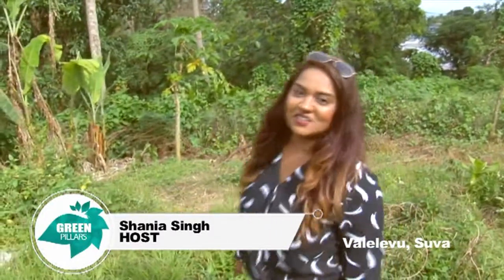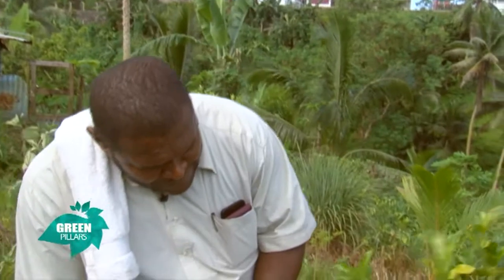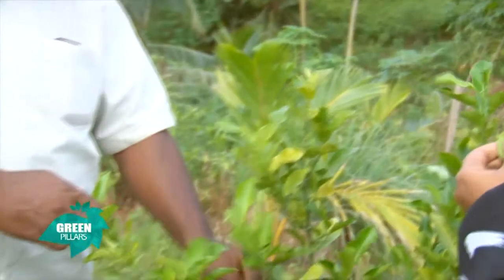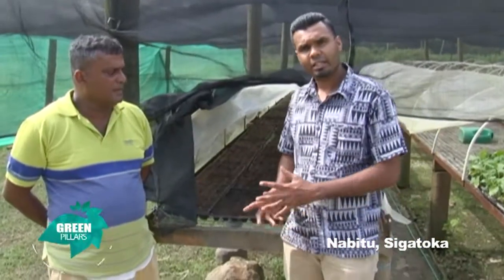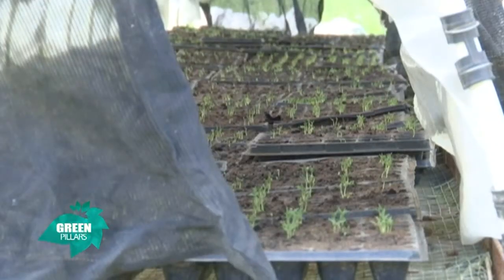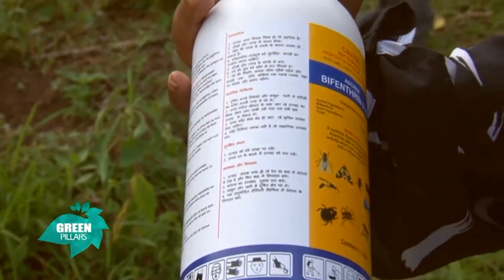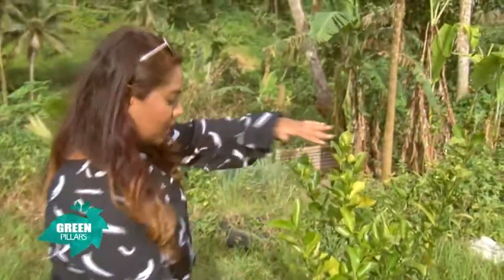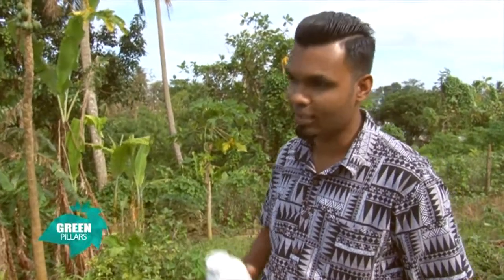GREEN PILLARS | Season 2 | Episode 7 | INSECTICIDES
This week we look at How To use Insecticides.
Shania and Farmer Bobby have a bit of an insect problem and the Agchem team are coming to the rescue!